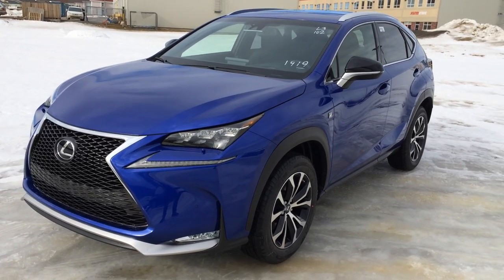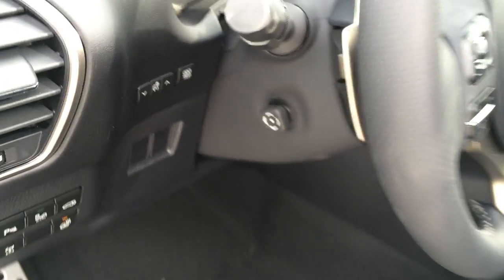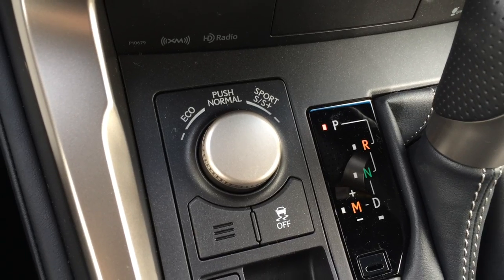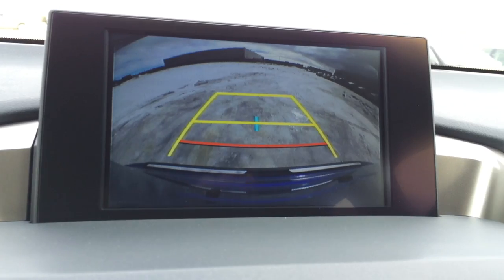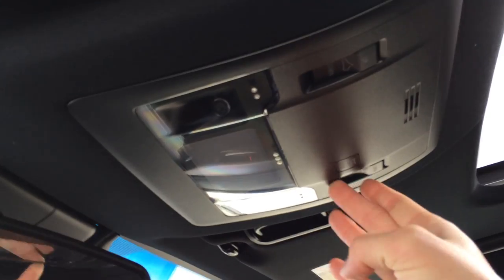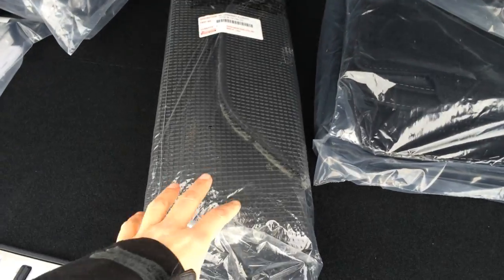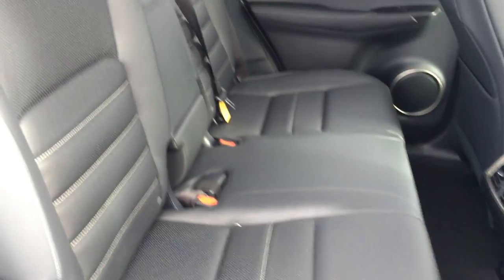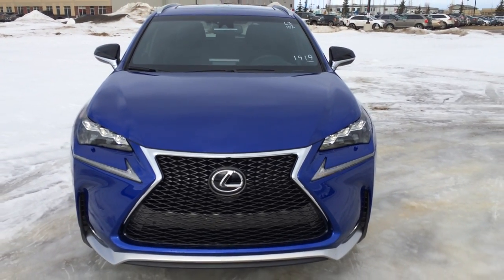New Ultrasonic Blue 2015 Lexus NX 200t AWD - F Sport Series 2 Review - West Edmonton, Alberta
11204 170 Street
Edmonton, Alberta
T5S 2X1

This is a 2015 Lexus NX 200t AWD 4dr with 6-Speed A/T transmission Blue[08U1,Ultrasonic Blue Mica] color and Black interior color.  This video is recorded and uploaded by cDemo Mobile Inspector